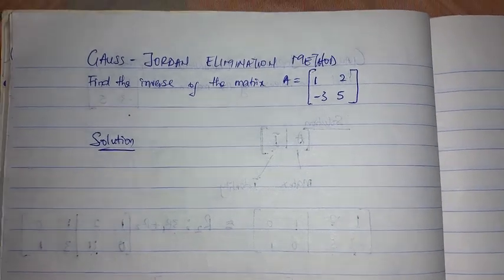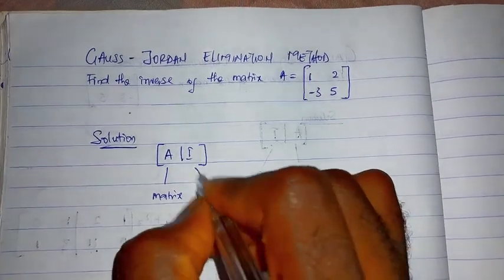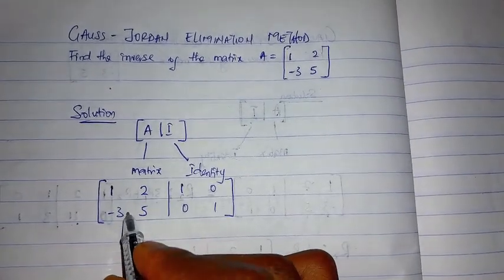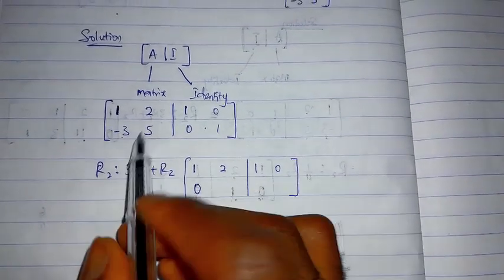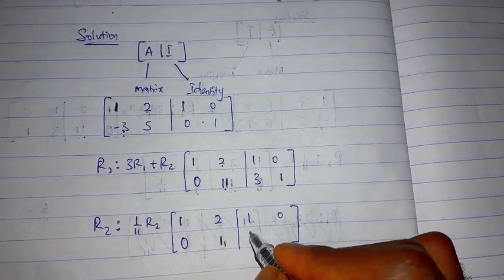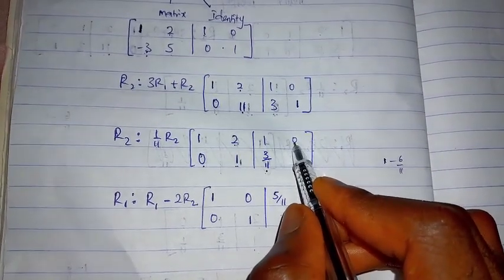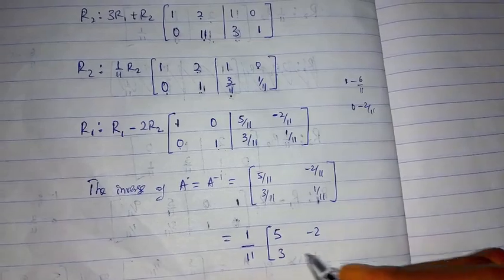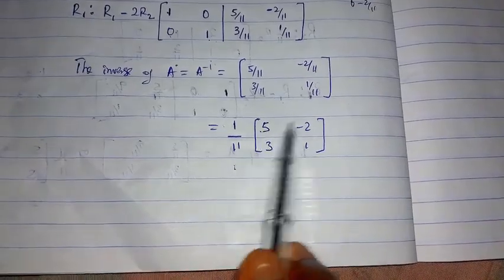GAUSS -JORDAN'S ELIMINATION METHOD